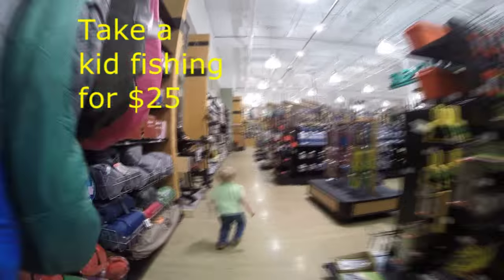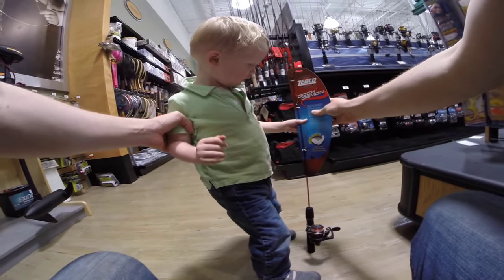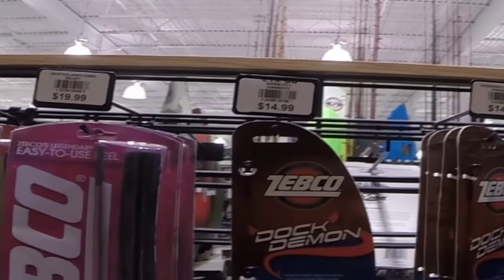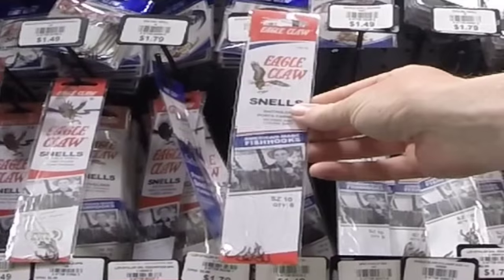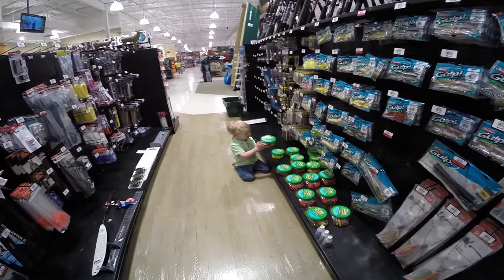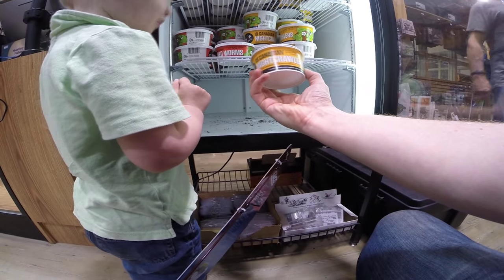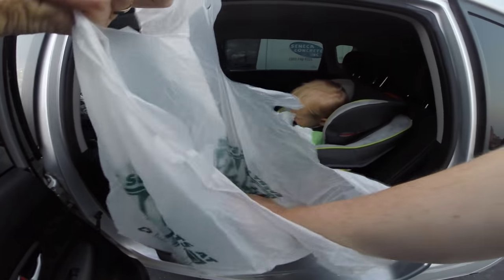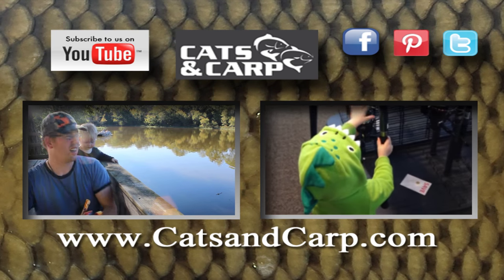Start a kid fishing for $25 - kids rod, reel, lines, hooks, forceps and bobbers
Took my boy to Dick's Sporting Goods and got his a nice starter kids fishing kit. Kid's rod, reel, line, bobbers, forceps and hooks all for $25. The rod was the Zebco Dock Demon spinning rod, eagle claw size 10 hooks (great for trout and bluegill), eagle claw forceps, weighted 1/2" bobbers and you can even pick up some bobbers if you don't want to dig them yourself.

for more information about cat and carp fishing you can go to our